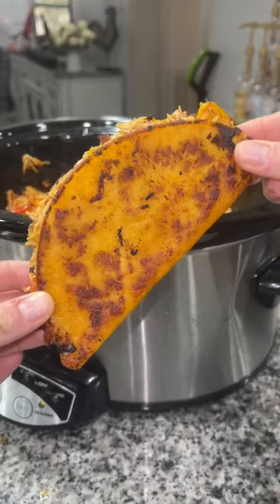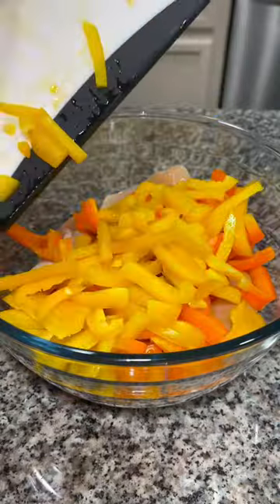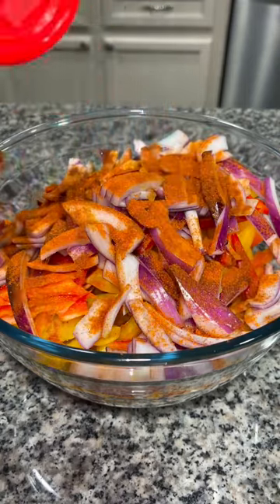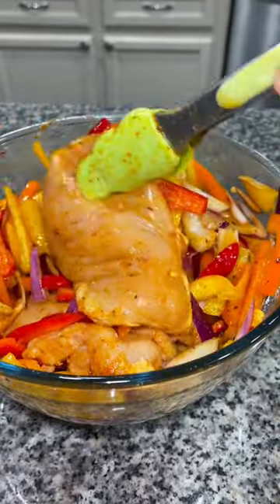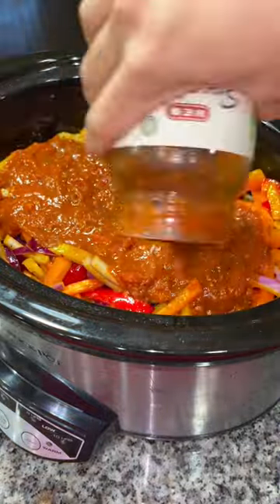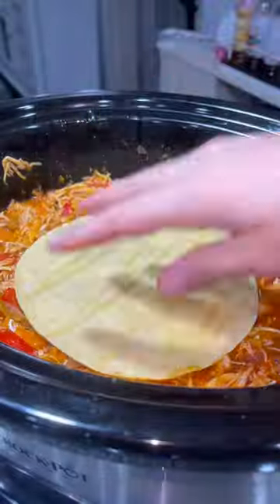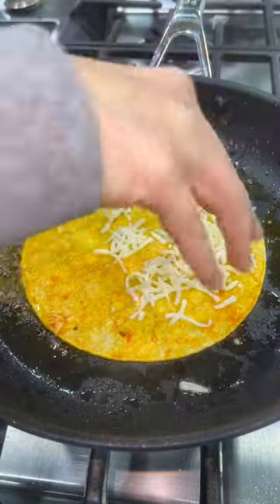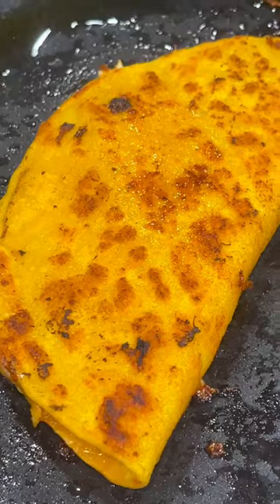Easy Crockpot Tacos 🌮🤤